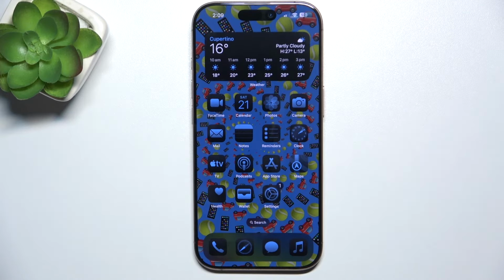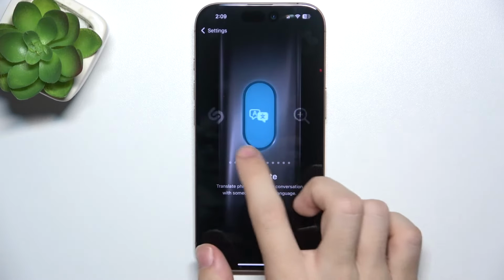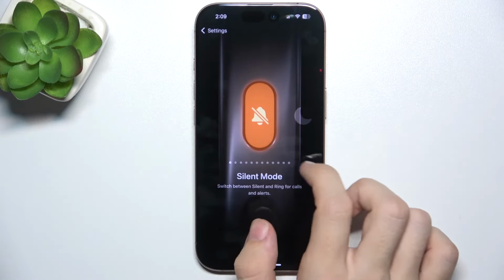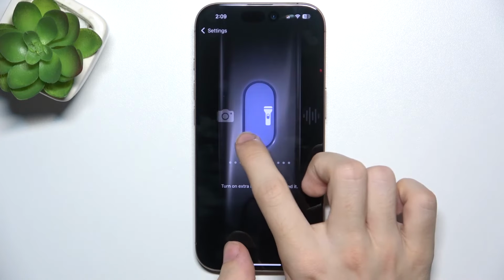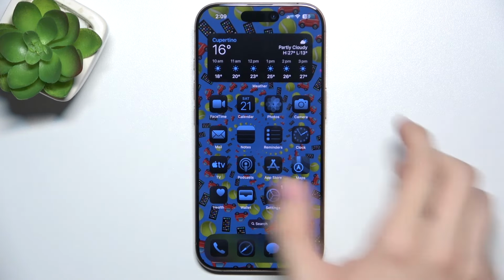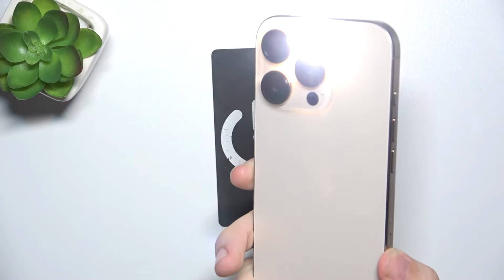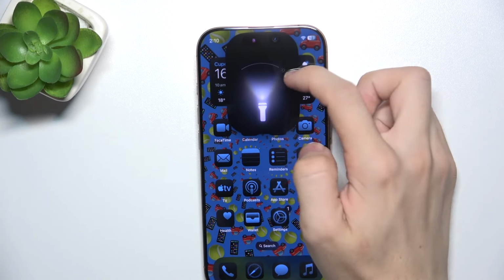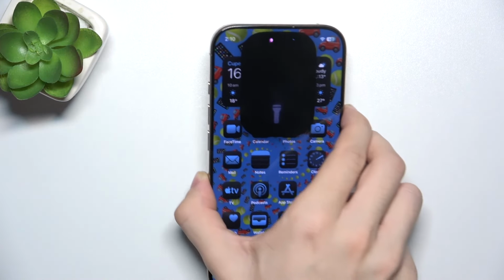How to Change Action Button Function on iPhone 16 Pro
Learn how to change the action button function on your Apple iPhone 16 Pro to suit your needs! In this video, we guide you through the simple steps to customize the action button, allowing you to access your favorite features with just one press. Whether you want to set it for the camera, flashlight, or any other quick action, we’ve got you covered. Enhance your iPhone experience by making the action button work the way you want!

How do I change the action button function on my iPhone 16 Pro?
What can I set the action button to do on iPhone 16 Pro?
Can I customize the action button for specific apps on iPhone 16 Pro?
Why is my iPhone 16 Pro action button not working as expected?
Is it possible to reset the action button to its default function on iPhone 16 Pro?